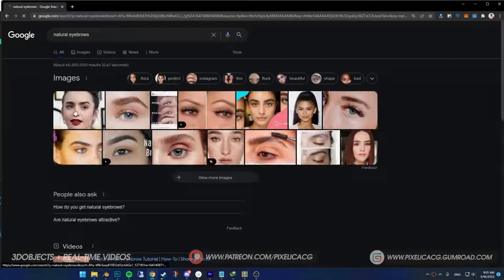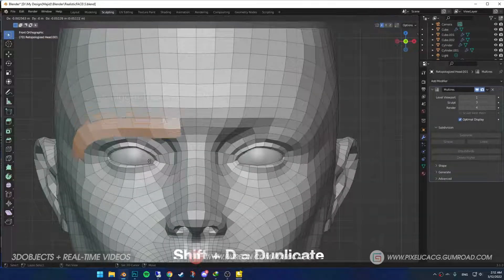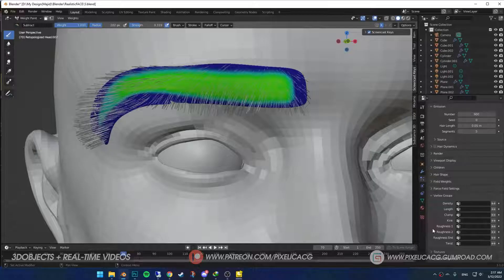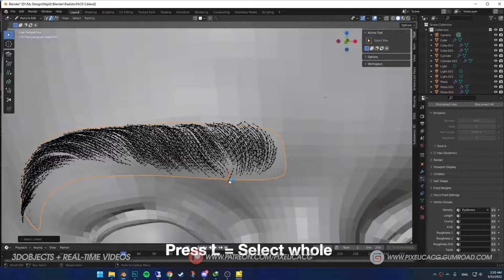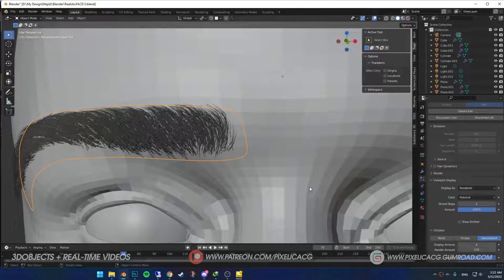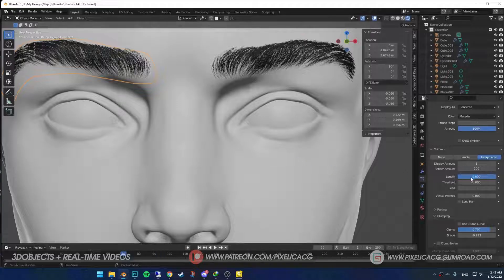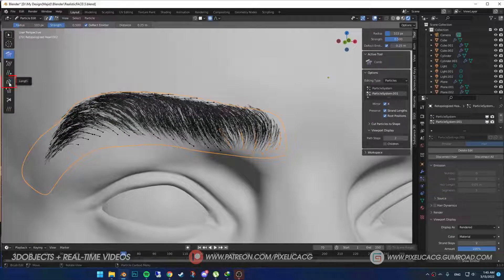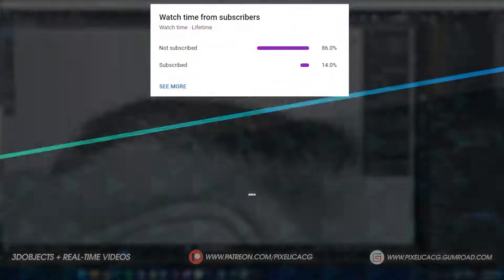How to Create Realistic Eyebrows in Blender in 4 Minutes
In this video i'm gonna show you how i make eyebrows in blender with the blender particle system, you can get a really decent results just by playing with the settings and options in particle properties.

00:00 - Intro (Finding Refrence)
00:17 - How to Create Eyebrows in Blender
03:53 - Outro